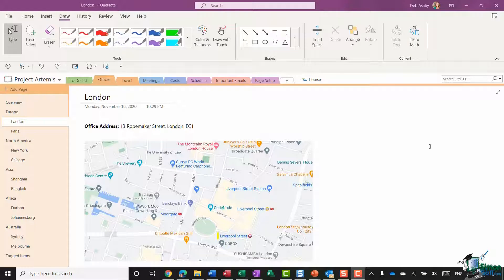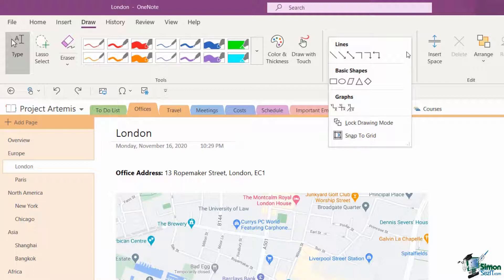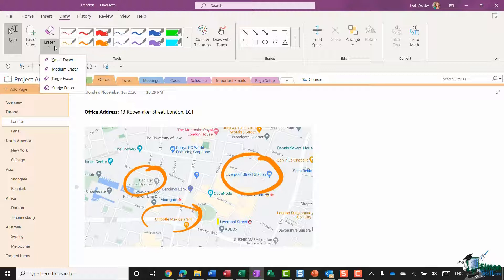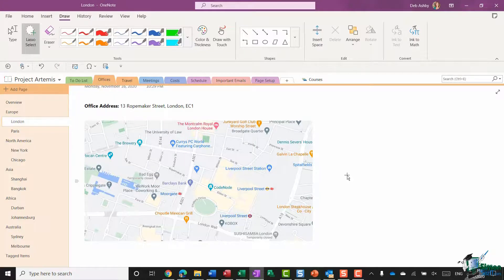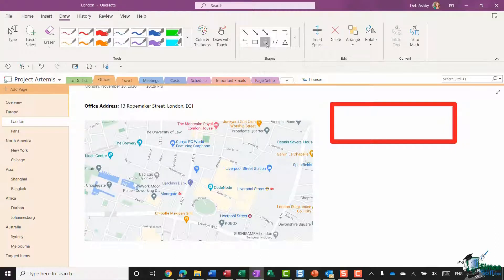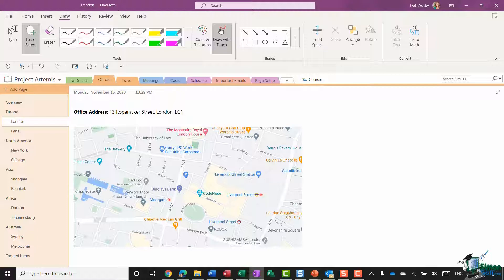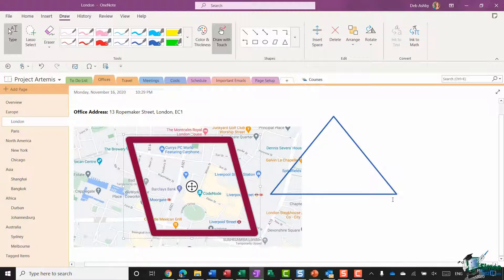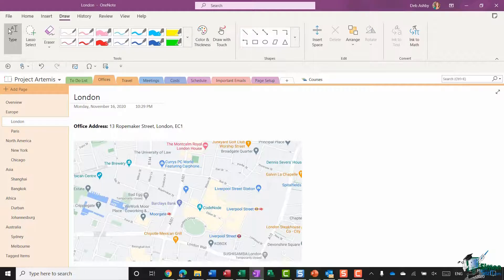How to Draw in OneNote Using Touch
In this how to draw in OneNote using Touch tutorial we teach you how to draw a range of items using Touch.

OneNote is Microsoft’s feature-rich, digital note-taking app. Much like a paper notebook, you can organize text-based notes, images, tables, screen clippings, audio and video recordings, maps, and more into sections and pages.

OneNote allows you to share note pages and notebooks through email, permissions, and links. You can control how much access you give to recipients and decide if they can view or edit the content.